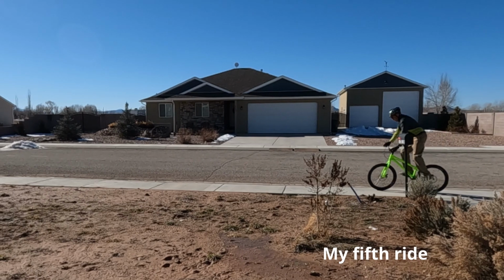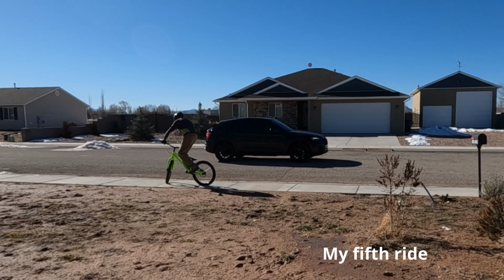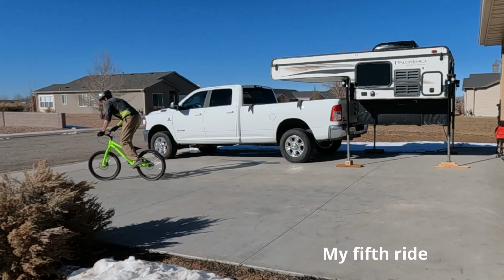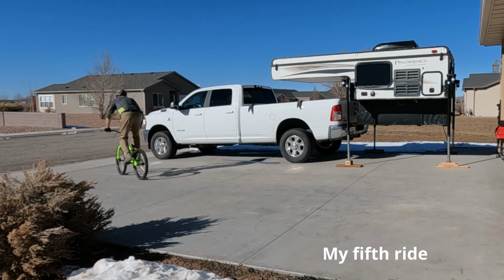Did I waste money on a fad? Or will this really help me on my moto trials bike?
I'm actually embarrassed by this although it is new to me. Check out any of the many Inspired Video Contest 2023 videos and you'll understand.